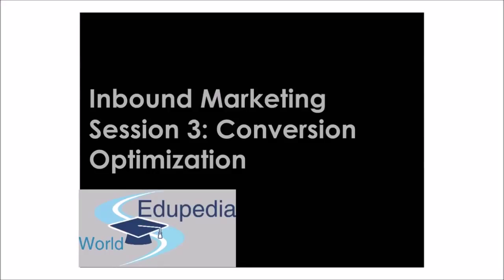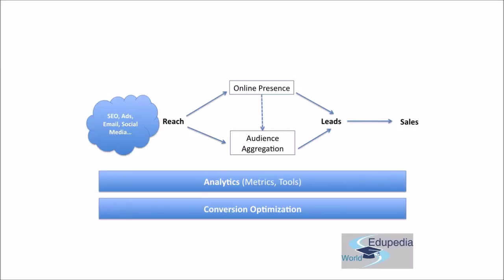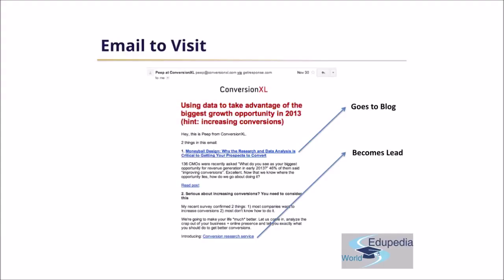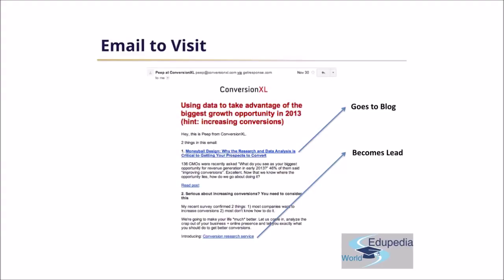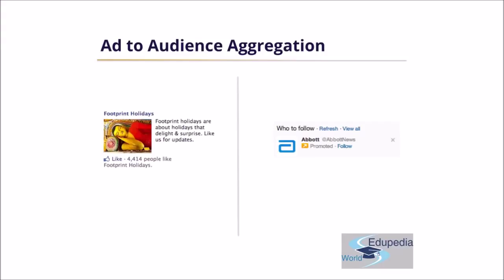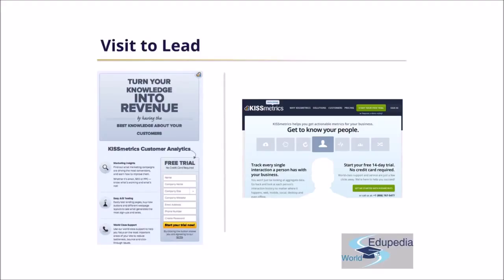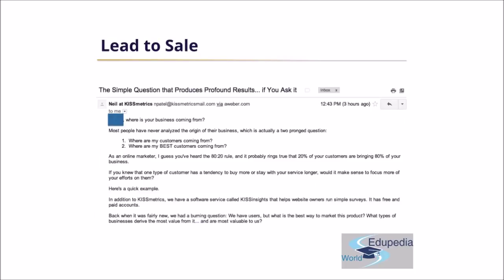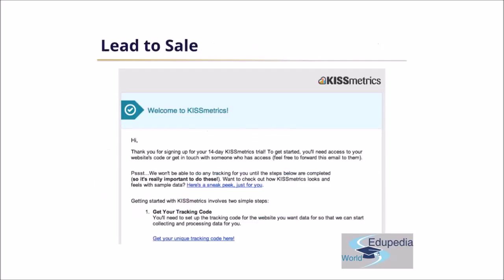Inbound Marketing | Conversion Optimization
Video by Edupedia World Online Marketing.
for more videos on Digital Marketing.